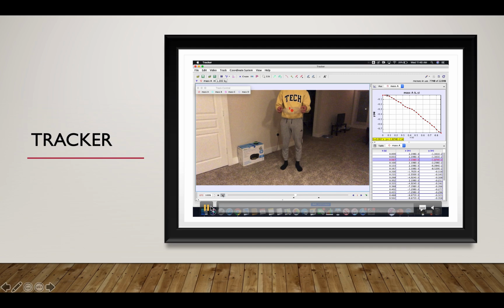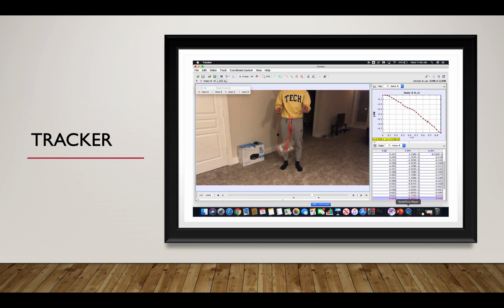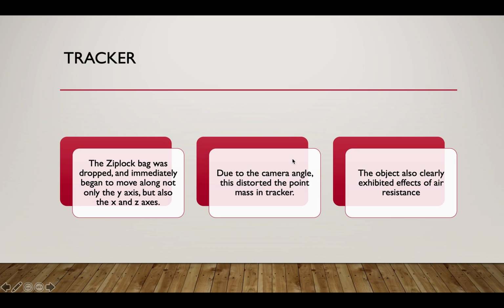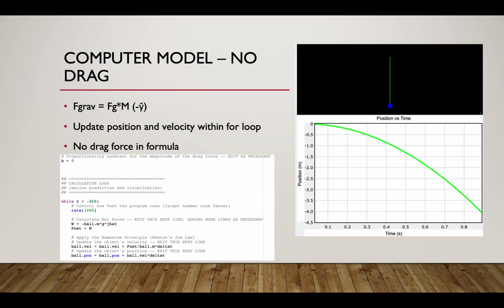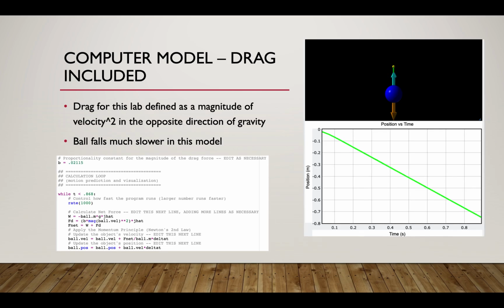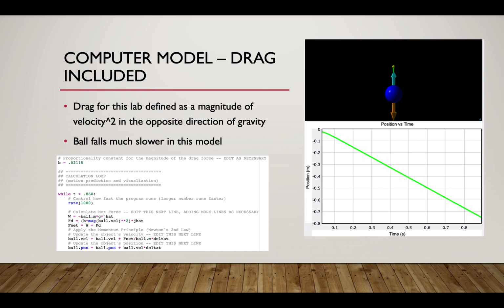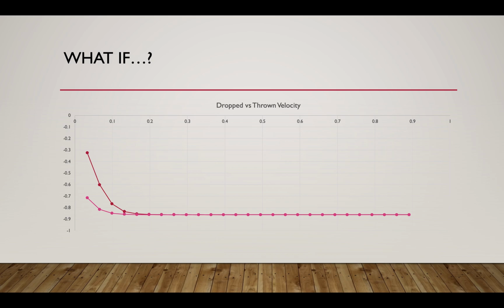Lab02 Report A. Garcia